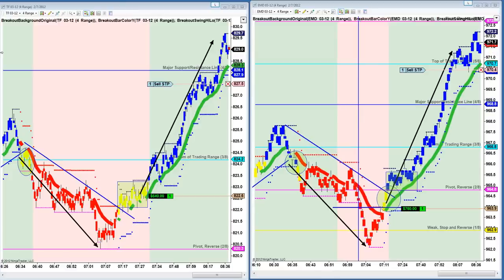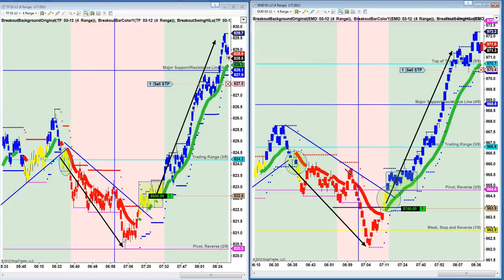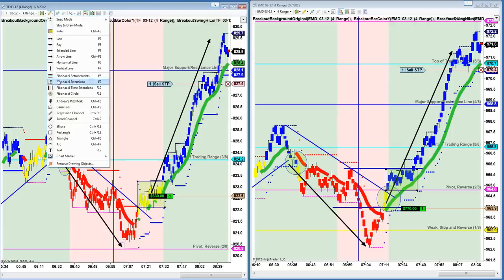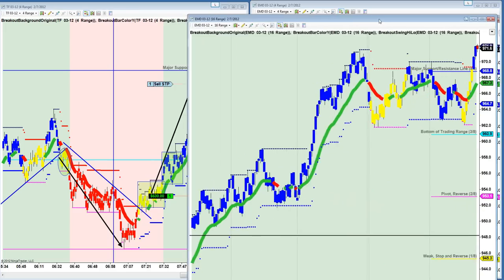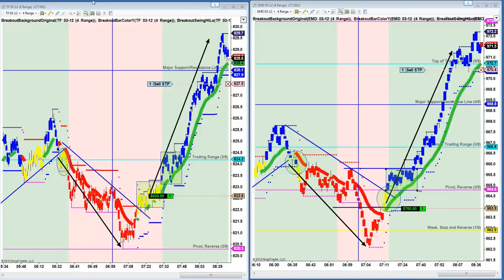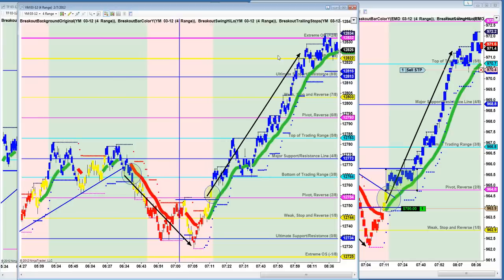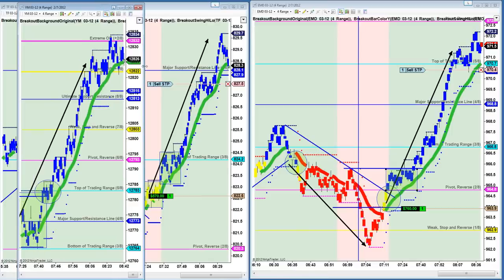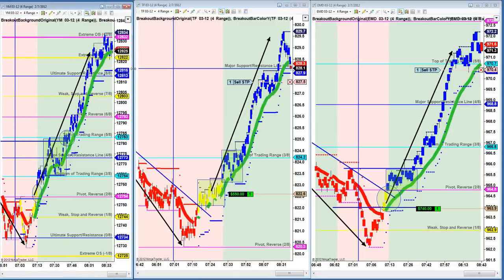Live Trading Room for 02/07/2012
Here is a portion of our Live Trading Room that we host Monday - Friday from 8:00 AM CST to 11:00 AM CST. In here we teach and show you how to trade the market live. We show how we trade our system and we take trades. We trade the EMD, TF, NQ, CL (Crude Oil), GC (Gold), 6E, 6B, and various other instruments that we feel will be poised for good moves during our live trading times.

Check us out on facebook as well!